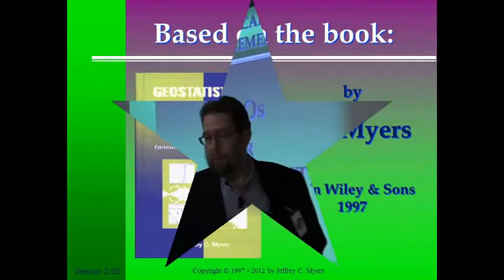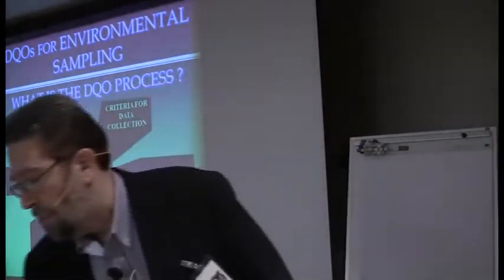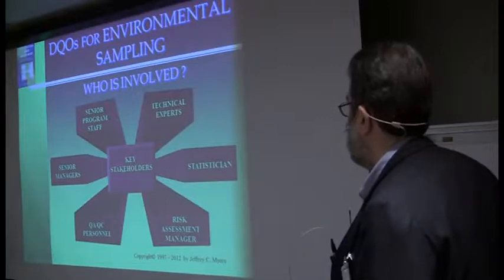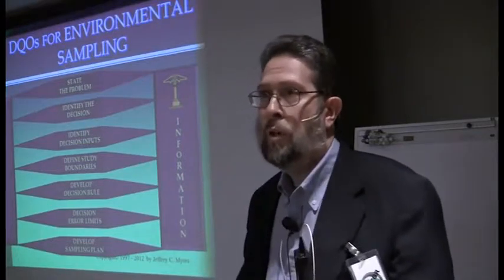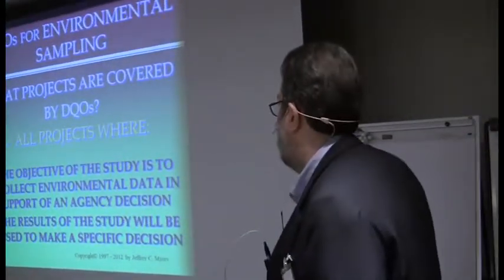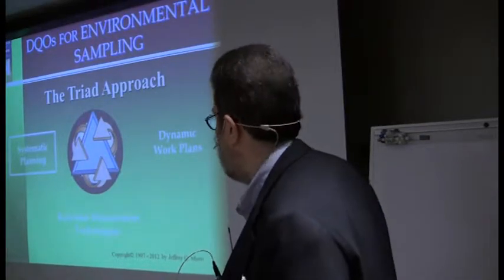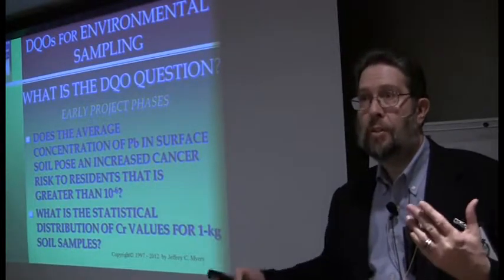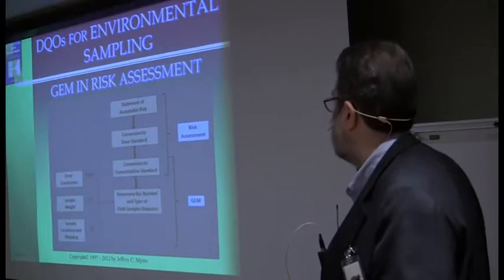DQOs for Environmental Sampling 2012 (Module 2)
2nd module in a 13 module series (2012):
Geostatistical Error Management for Soils and Groundwater